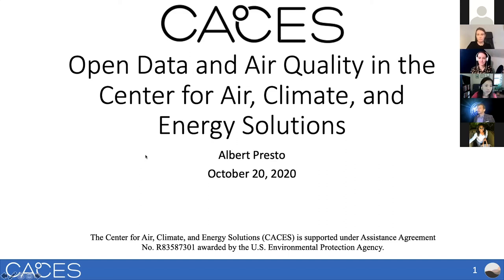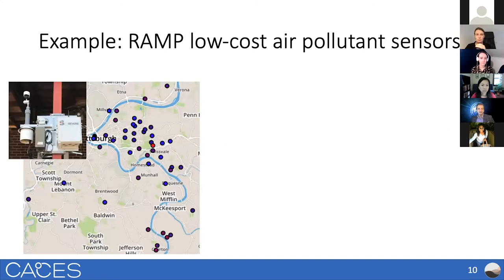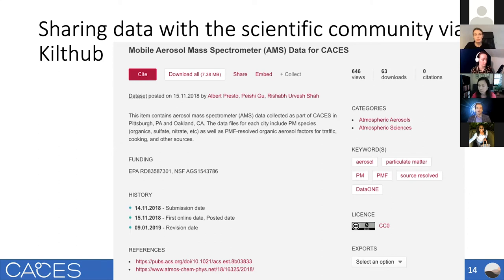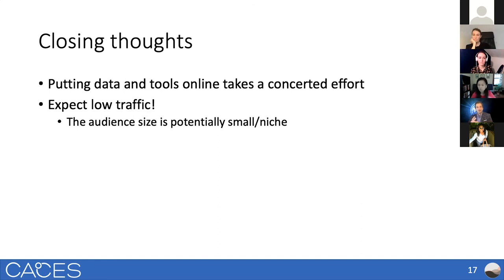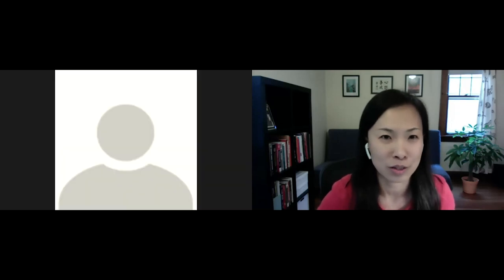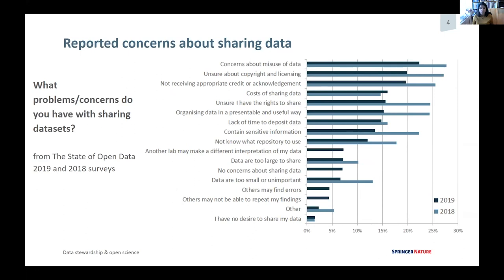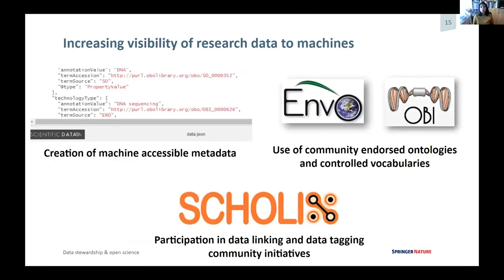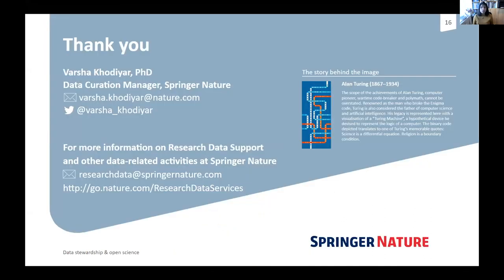Open Science Symposium 2020, Session 1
This year's CMU Open Science Symposium was held virtually on October 20th, 2020. The full-day program featured talks and panel discussions from researchers, publishers, tool developers, librarians, and open science advocates.

This video includes session one with talks from Al Presto, Associate Research Professor, Scott Institute for Energy Innovation, Carnegie Mellon University; Varsha Khodiya, Data Curation Manager, Springer Nature; and William Thompson, Postdoctoral researcher, Karolinska Institute.